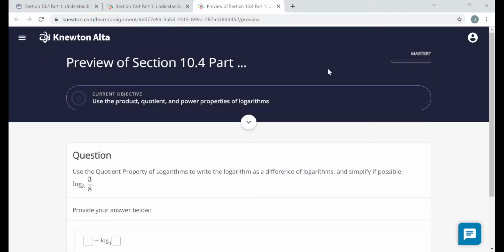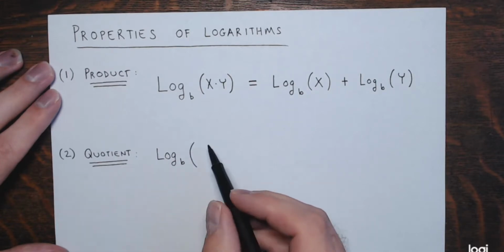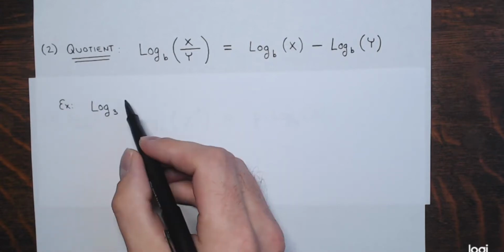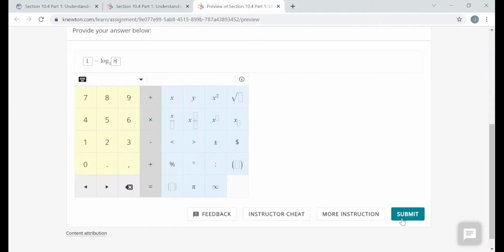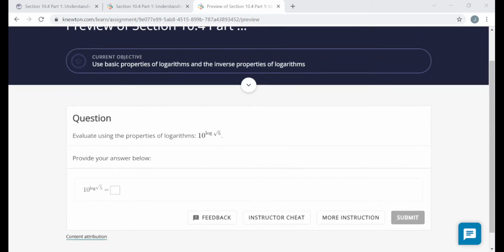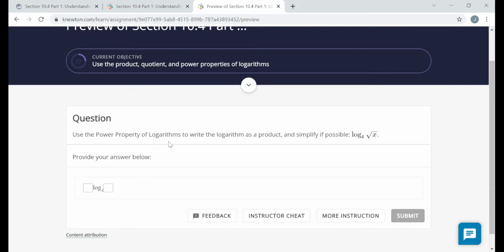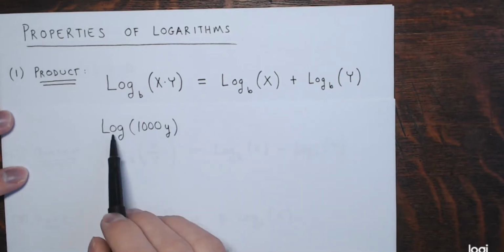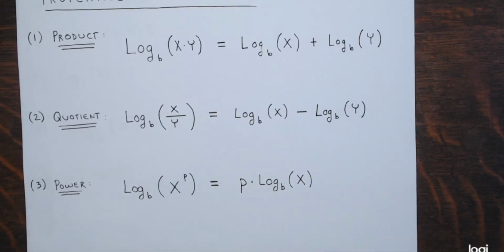Knewton Alta Assignment - Section 10.4 Part 1: Understanding the Properties of Logarithms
0:00 – Intro
2:03 – Use the Product, Quotient, and Power Properties of Logarithms #1
15:03 – Use Basic Properties of Logarithms and the Inverse Properties of Logarithms #1
21:19 – Use Basic Properties of Logarithms and the Inverse Properties of Logarithms #2
22:41 – Use the Product, Quotient, and Power Properties of Logarithms #2
25:29 – Use Basic Properties of Logarithms and the Inverse Properties of Logarithms #3
26:13 – Use Basic Properties of Logarithms and the Inverse Properties of Logarithms #4
26:54 – Use the Product, Quotient, and Power Properties of Logarithms #3
29:07 – Use the Product, Quotient, and Power Properties of Logarithms #4